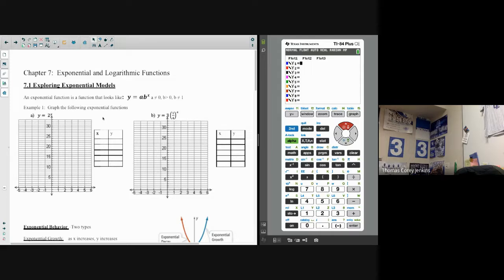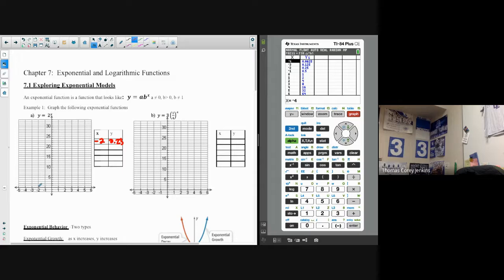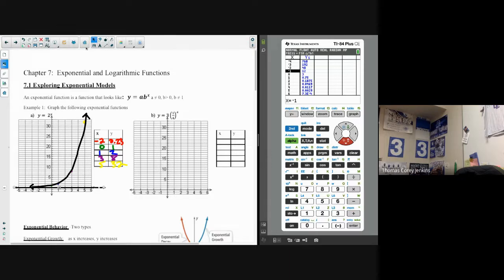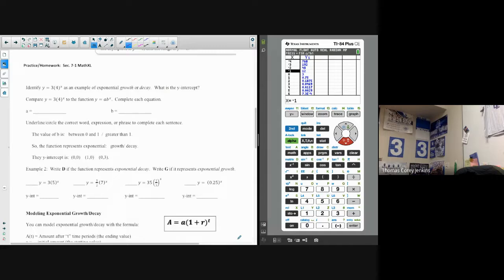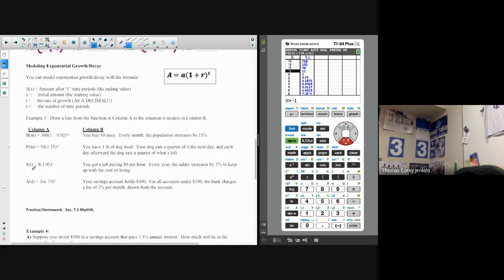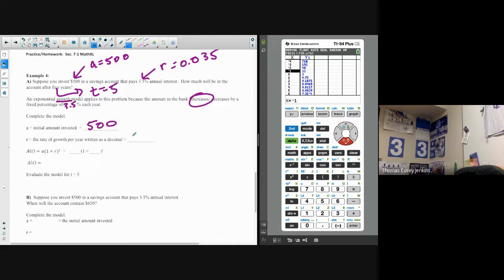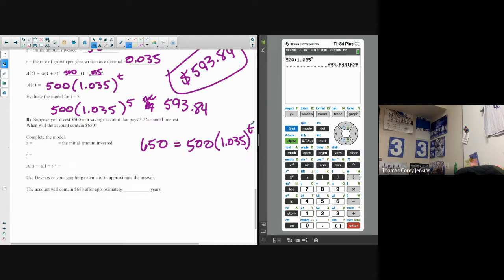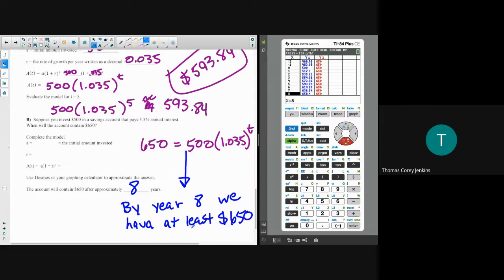7 1 alg 2 Exponential Models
Learning Target: I can graph and identify key features of exponential functions.  I can model a real-world scenario using an exponential model.